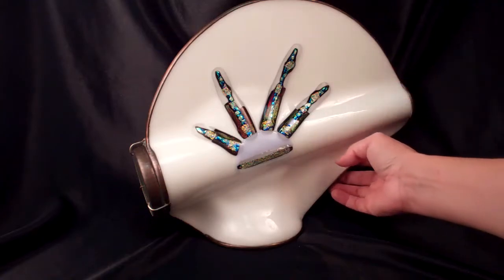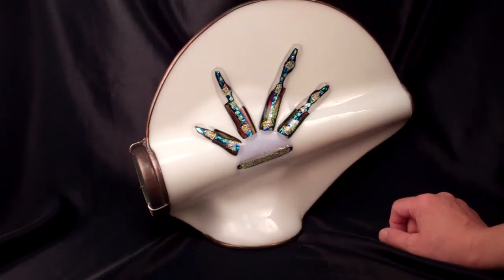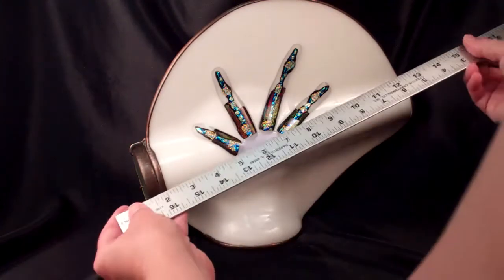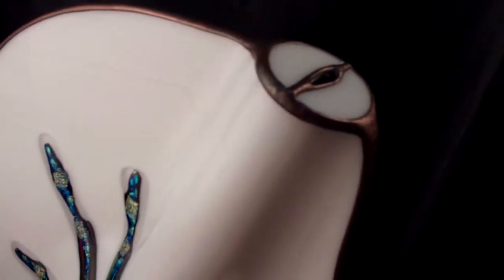Radiance Glass Parlor Kaleidoscope #8 of 10 by Charles Karadimos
Modern and classic simultaneously within this master craftwork of glass by Charles Karadimos.